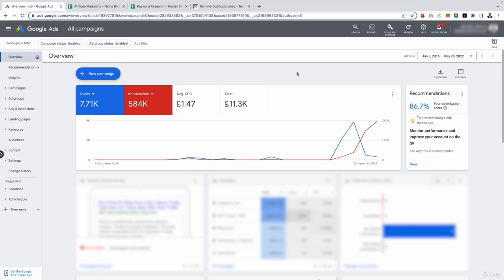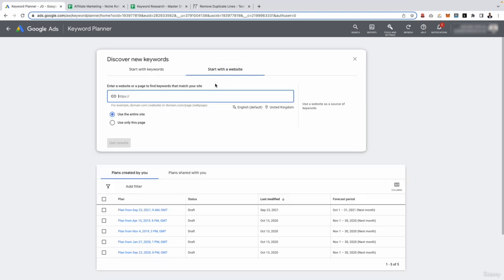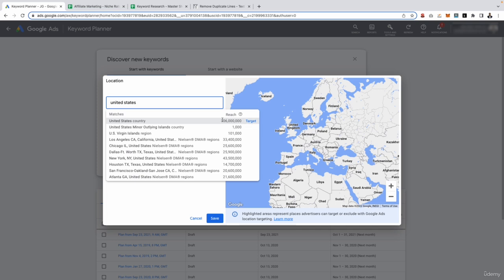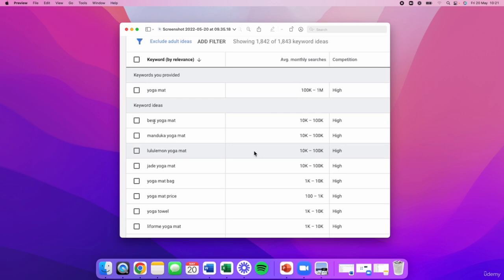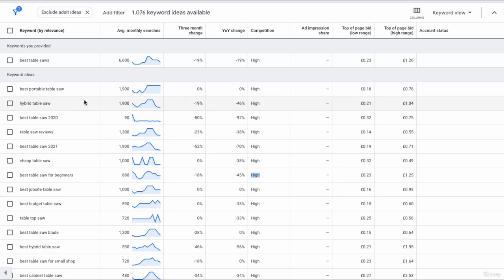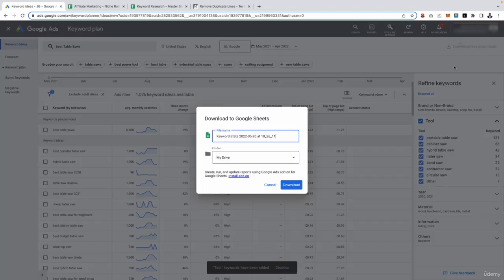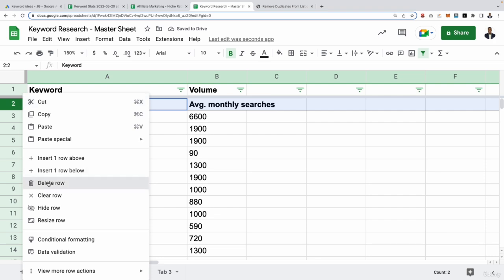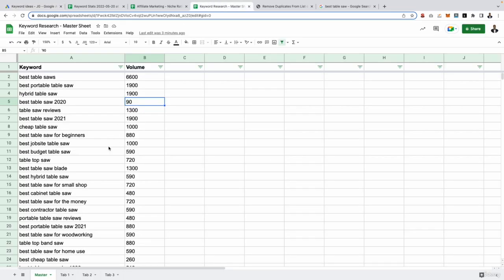5 A Free Tool You Can Use For Keyword Research